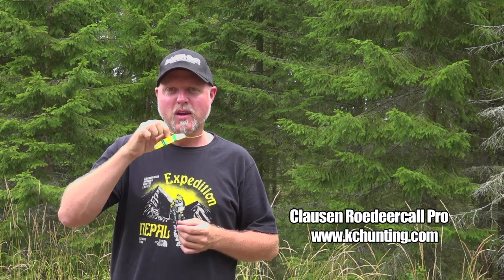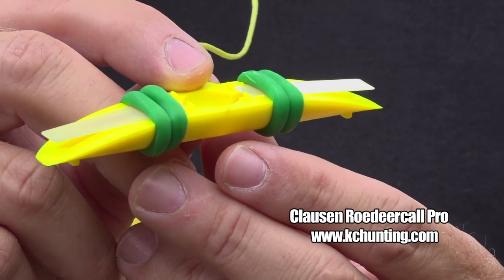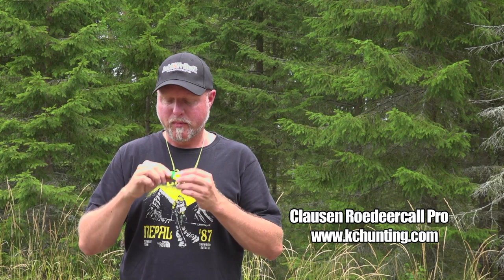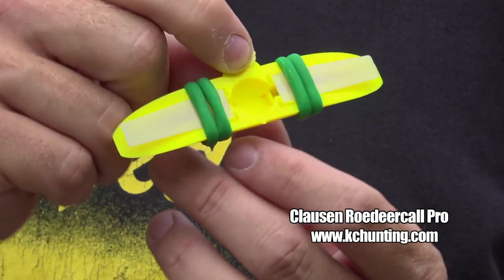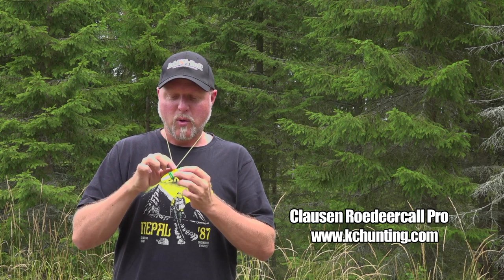Clausen Roedeercall Pro, instructional video. English language.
How to use the Clausen Roedeercall Pro, English version.